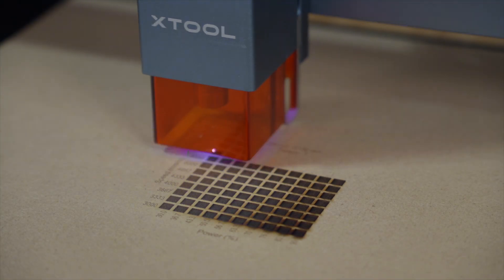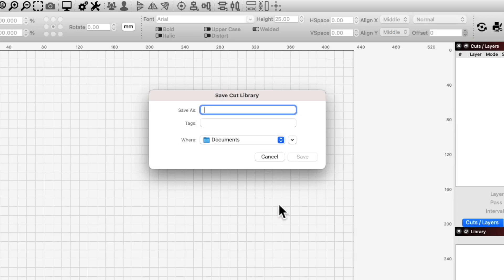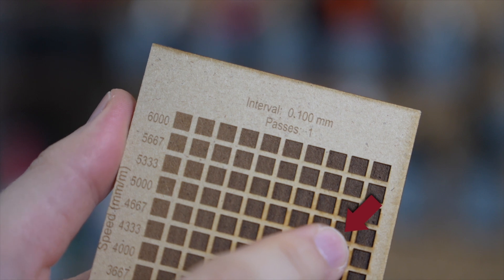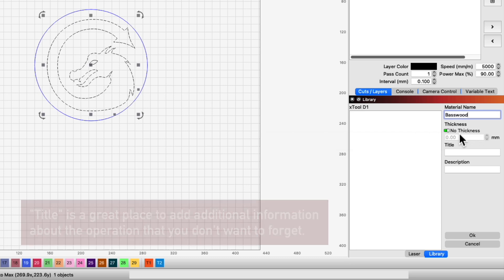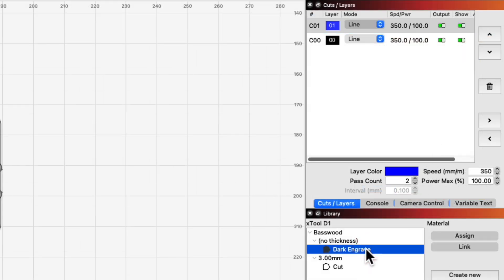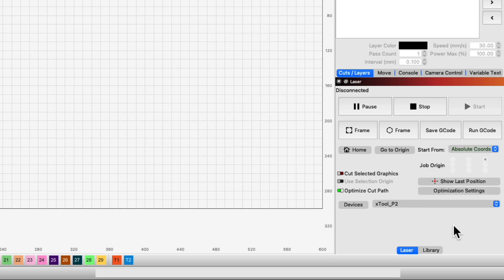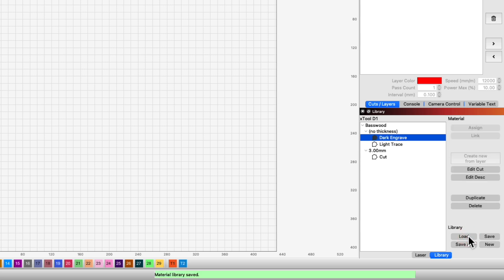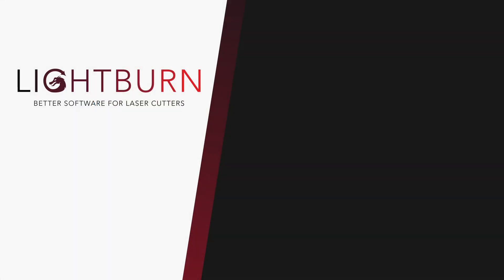Organize Your Settings With the Material Library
We previously showed how to use LightBurn’s tools to find the best settings for your laser. In this video we will cover how to create a Material Library in LightBurn to store these settings. This will allow us to quickly reference our saved settings and apply them to our project.